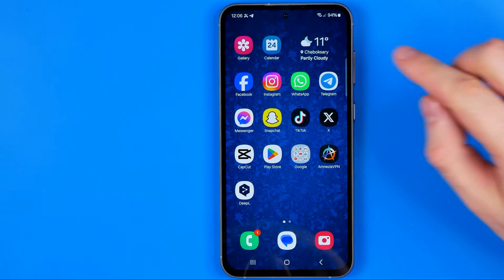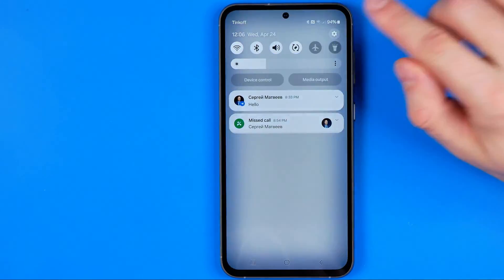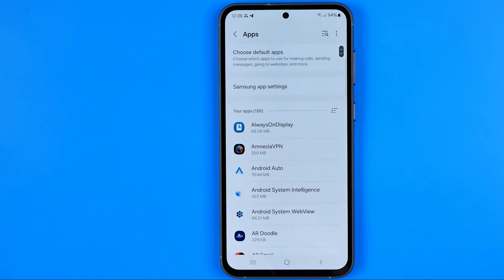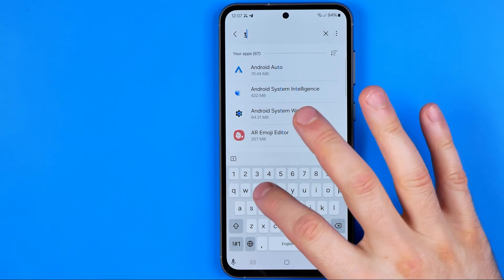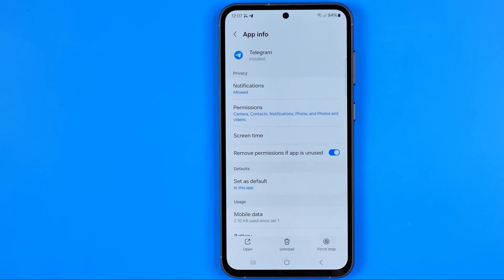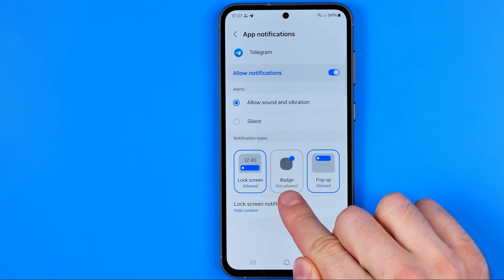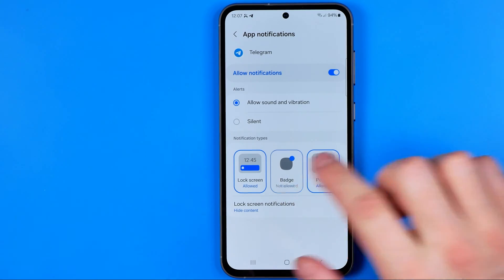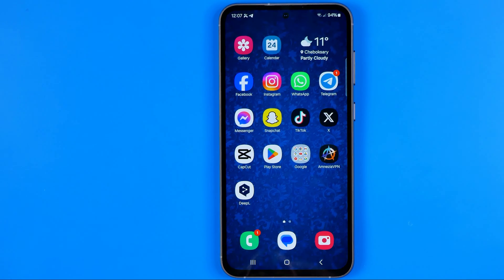How to Fix If Red Dot Not Showing on App Icon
Here's how to remove red dot on iphone phone app! In this video I will show you how to remove red dot on phone app. Be sure to watch the video to the very end. You will learn how to remove red dot on phone icon. That's easy and simple to do!